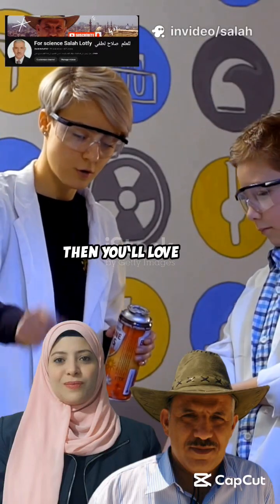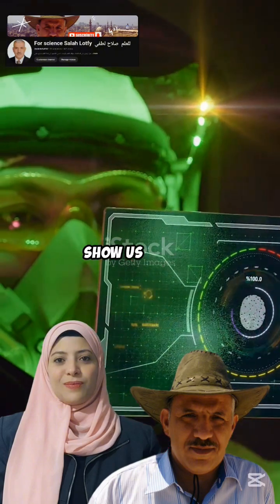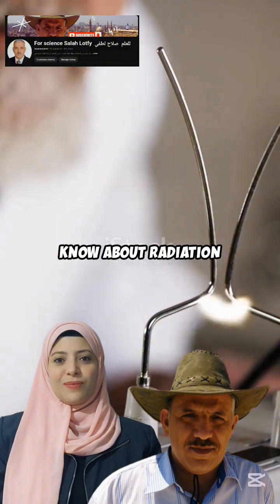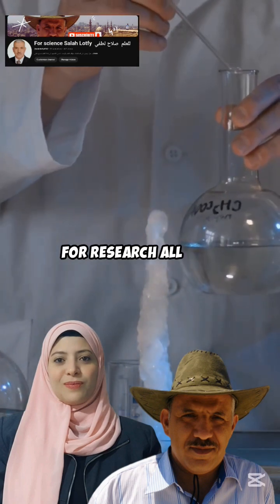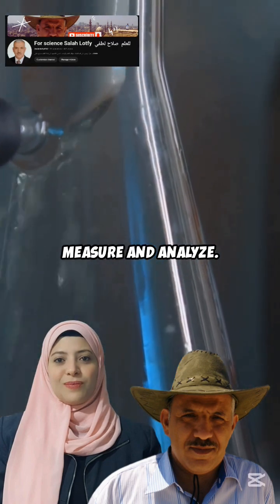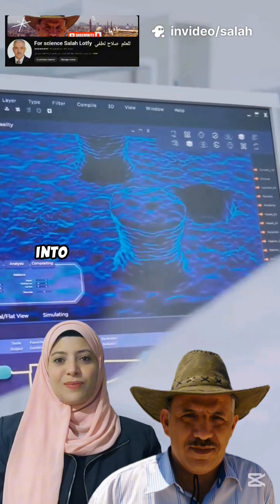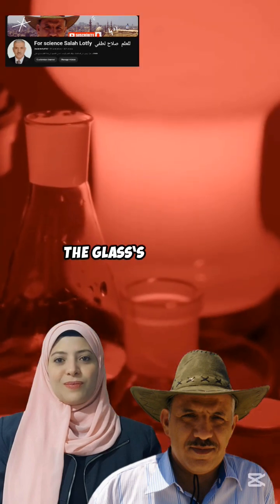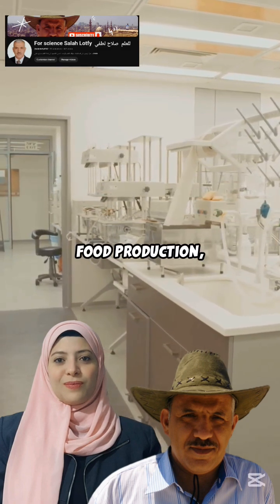How Electron Beam Radiation Turns Glass into a Radiation Sensor | Borate Glass Dosimetry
SEO-Optimized YouTube Reels Metadata
🎯 Video Title
📝 Video Description
In this YouTube Reel on For Science Salah Lotfy Channel, we explore how electron beam irradiation transforms vanadium-doped borate glass into a powerful radiation-sensitive material.
This video introduces research conducted by Professor Dr. Eman Abou Hussein at the National Center for Radiation Research and Technology, Egyptian Atomic Energy Authority, showing how radiation causes measurable changes in glass color, optical absorption, band gap energy, and defect formation.
Using techniques such as UV–Visible spectroscopy, Electron Spin Resonance (ESR), and FTIR, the study reveals how invisible radiation becomes visible data—making these glasses promising dosimeters for:
Medical sterilization
Food irradiation
Industrial radiation processing
This reel connects radiation chemistry, materials science, and real-world applications, highlighting the scientific and technological value of advanced glass materials.
Watch, learn, and join the scientific discussion on For Science Salah Lotfy Channel.